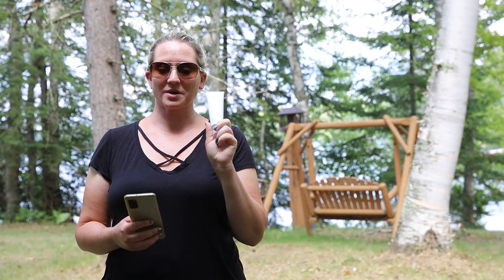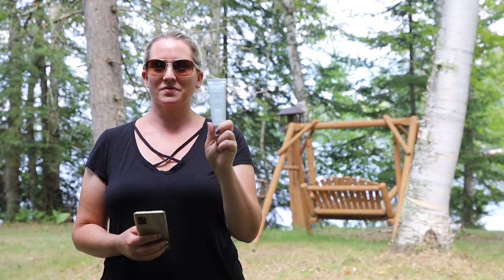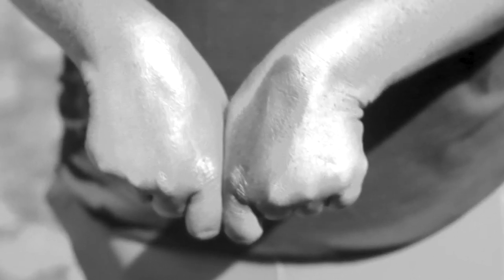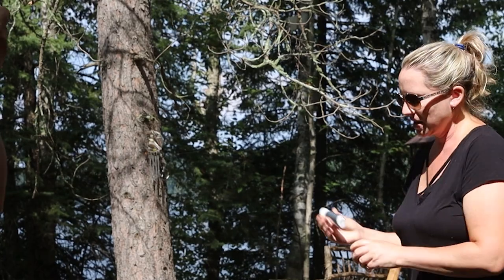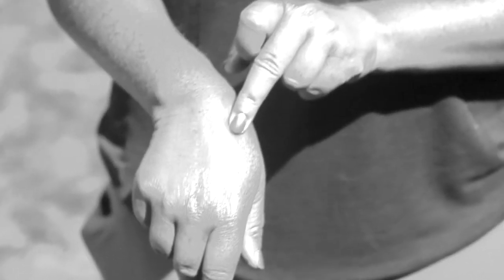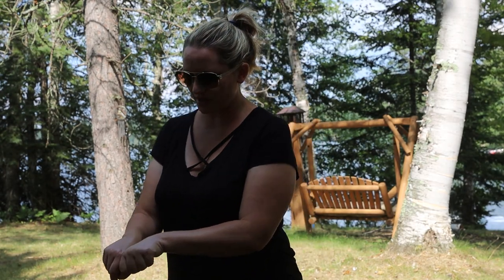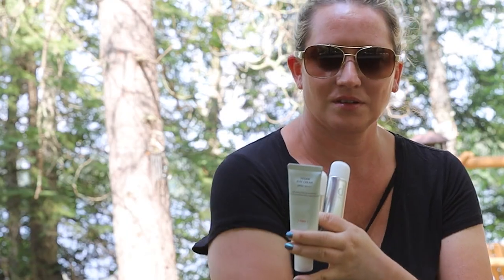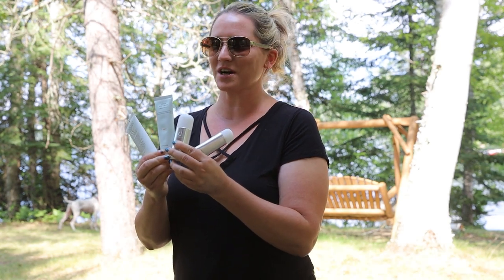HYGGEE 🌞 Vegan Sun Cream SPF 50 PA++++ Sunscreen Review & UV Camera Testing Chemical & Mineral SPF's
I love that the Hyggee Vegan Sun Cream is fragrance free!!  Applies nicely and sets to a natural finish that is just slightly matte.  No shininess, no whitecast!  Works nicely over serums and under foundation.  Contains five chemical filters- certified vegan and cruelty free.  Really happy with this sunscreen.